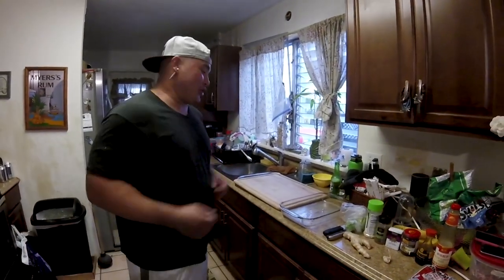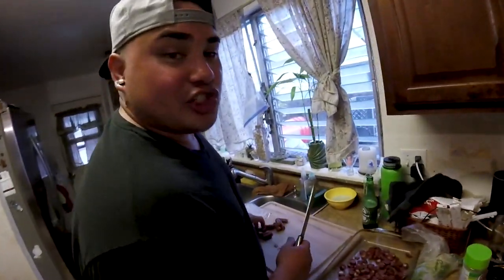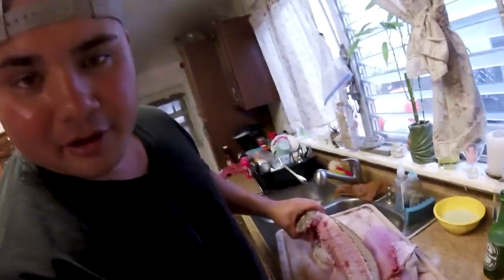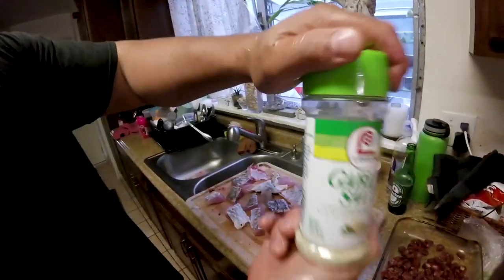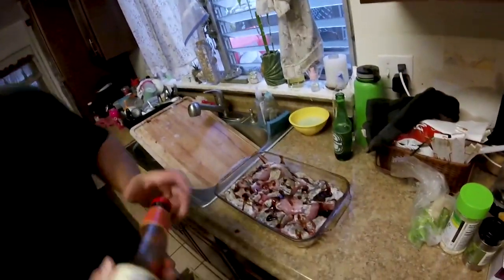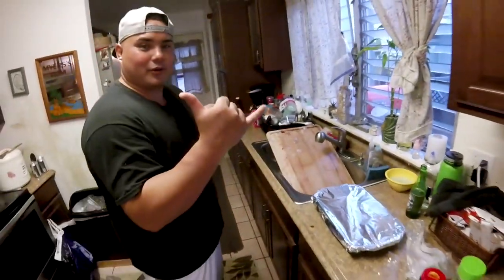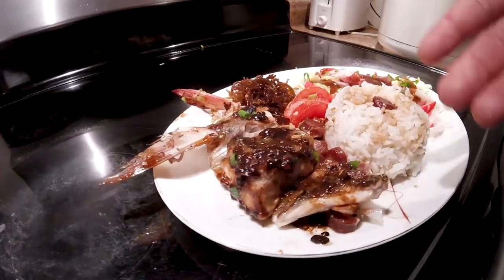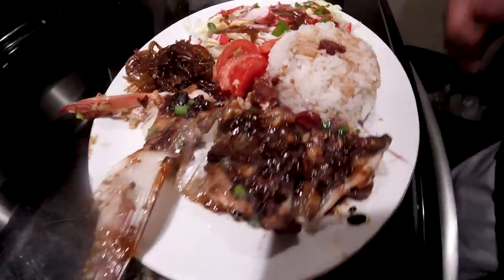Red Uhu Black Bean Garlic -Cooking Tutorial - Spearfishing Hawaii Catch and Cook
First of many cooking tutorials. Focused on Hawaii's reef fish and sea creatures.

We have Quality Spearfishing Entertainment, Catch and Cook, Fun, Facts, and FISH soaked with information based on environmental conservation and sustainability.

Mahalo.